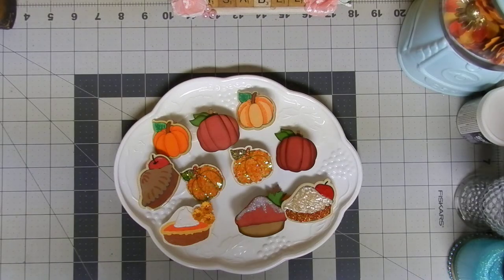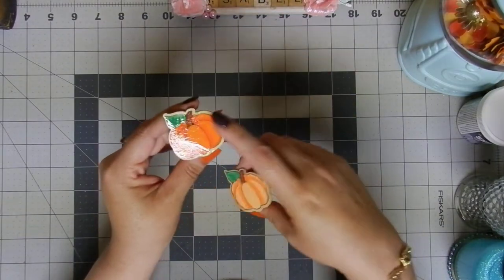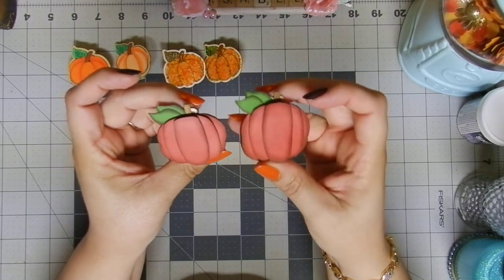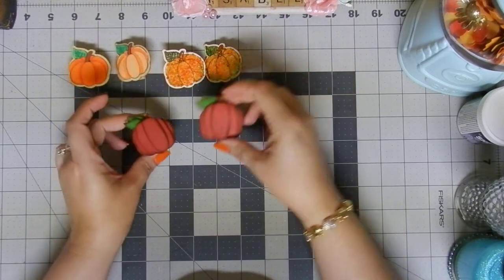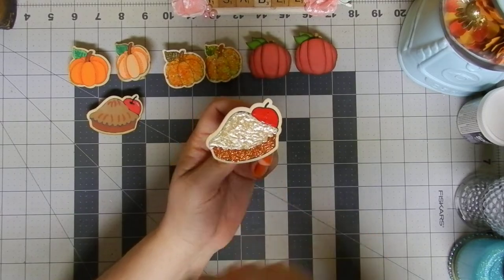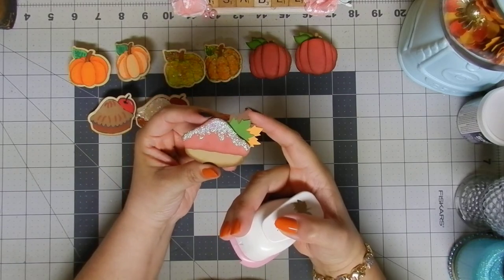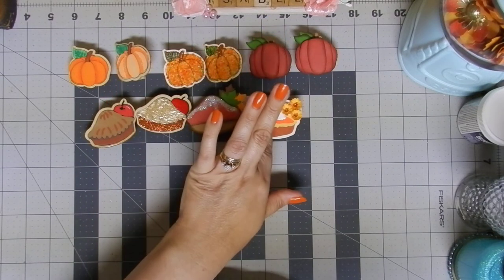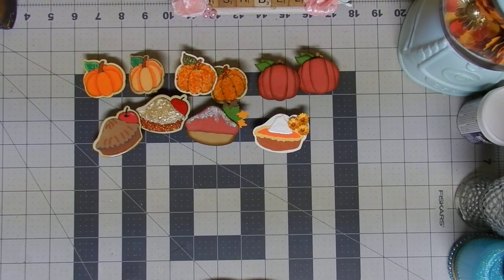Altered paperclips from dollar store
I'm in love with all these clips I altered, two images, various styles, you choose which one is your favorite.

All the materials and supplies used on this video were bought with my own money and I receive no compensation for sharing them with you.  I usually get them from local craft stores, dollar stores, online stores, etc.

This video is not for children under 18 years of age.